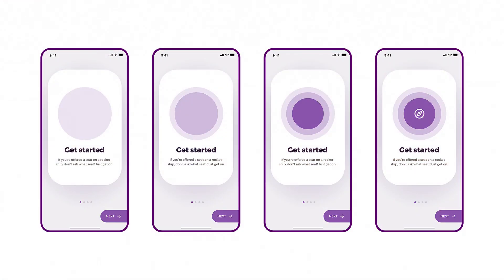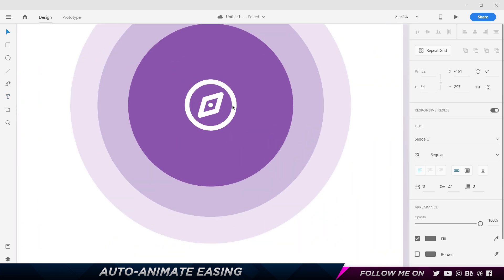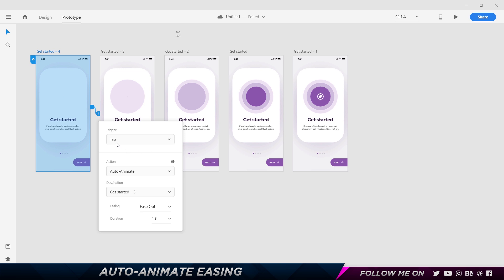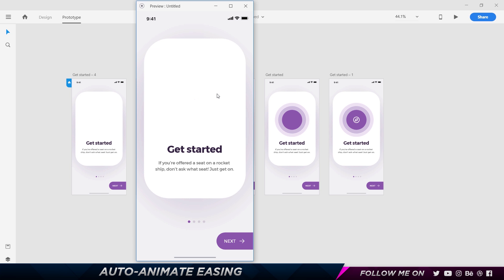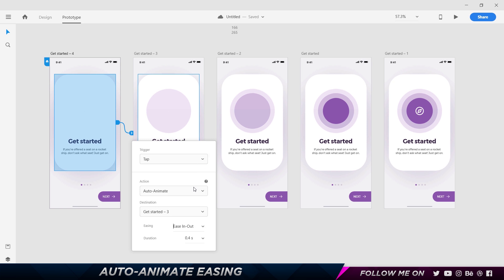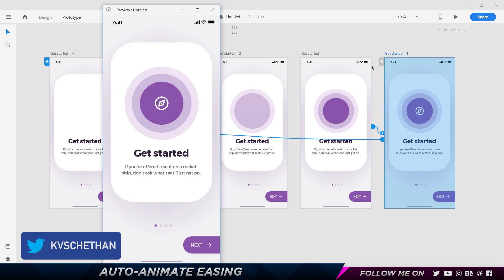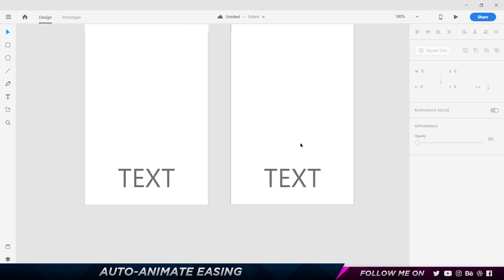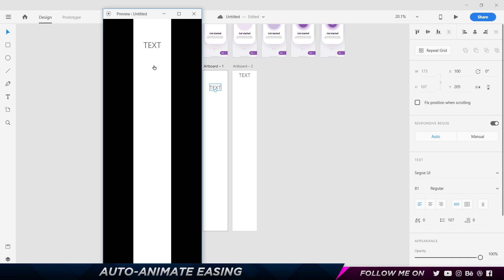Adobe XD Tutorial | Understanding Auto-Animate to create UI Interactions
Hey there designers, In this Adobe XD Video Tutorial, I am going to show you how to use Auto Animate in Adobe XD and show you what the easing presets can do to make a UI Interaction and Animation Interesting.